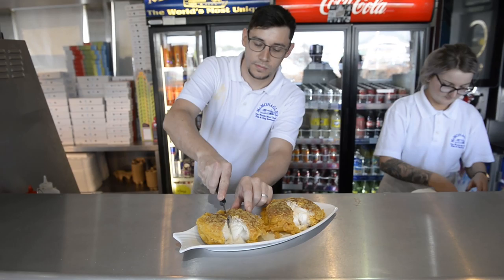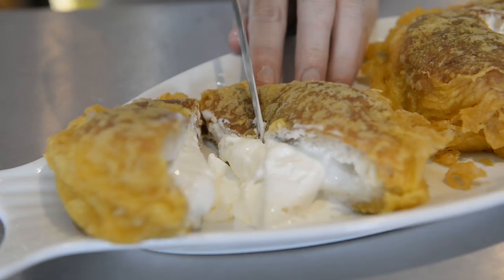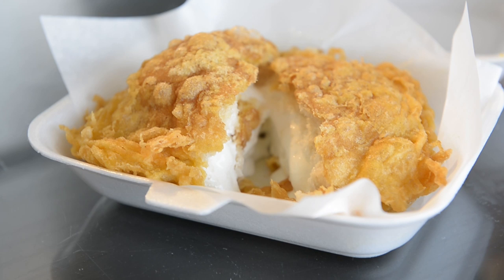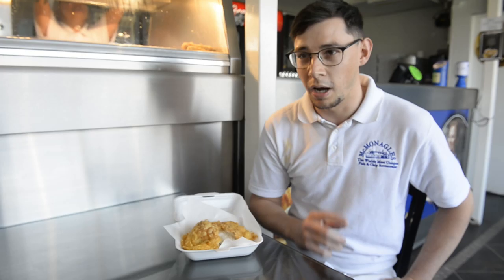A unique Scottish chippy is defying physics with its new sweet treat - deep fried ICE CREAM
A unique Scottish chippy is defying physics with its new sweet treat - deep fried ICE CREAM. Fish and chip shop McMonagle’s Boat has introduced "frice-cream" – a roll stuffed with vanilla ice-cream then battered and fried.  Dinners are enjoying the wacky £1 treat from the famous chip shop boat, which is moored on the Forth and Clyde canal, at Clydebank, West Dunbartonshire. General manager Debbie Rose Reilly said the frice-cream was a quirky joke for fun, and not on the menu, but is available on request for those brave enough to try it.

Quirky, heartbreaking, random, shocking, all original content, updated daily.